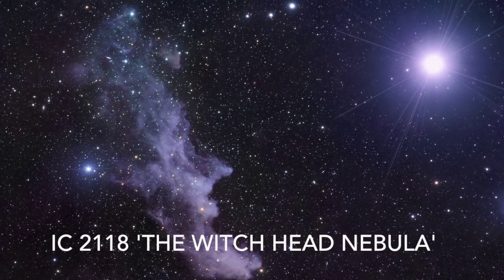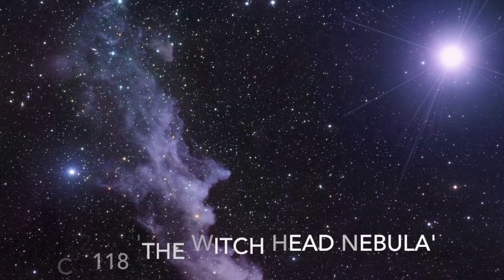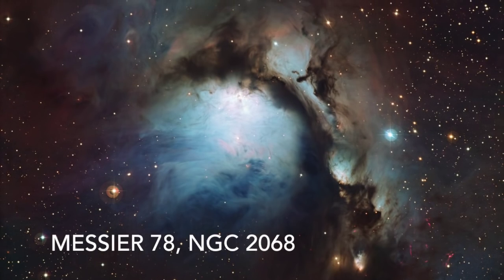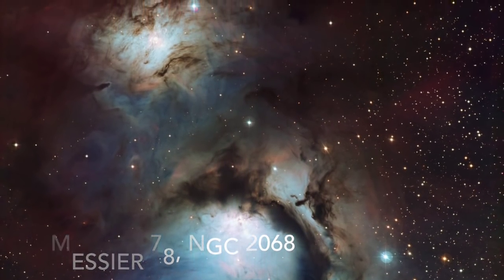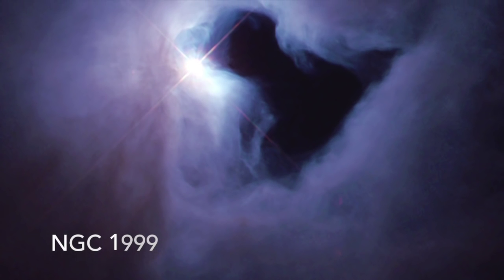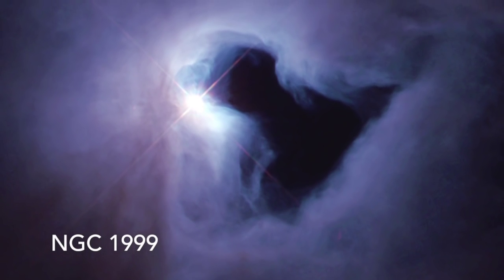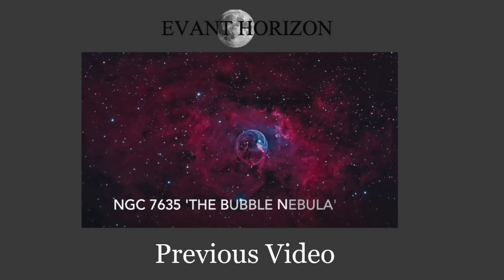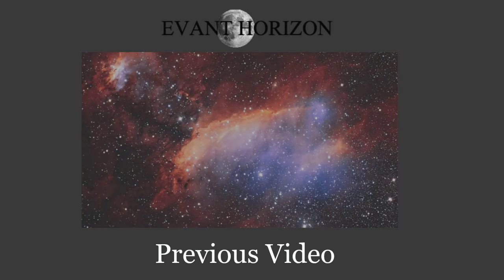What is a Reflection Nebula?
In this brief Evanthorizon video we dive in to what a reflection nebula is. -photos by NASA